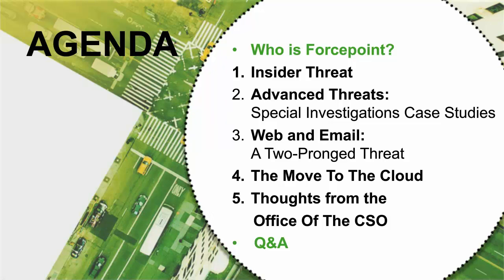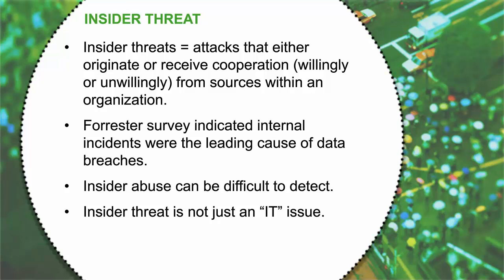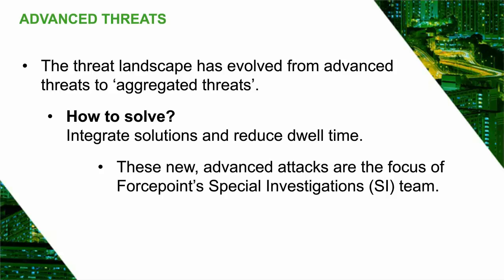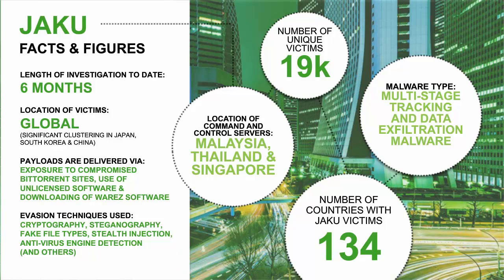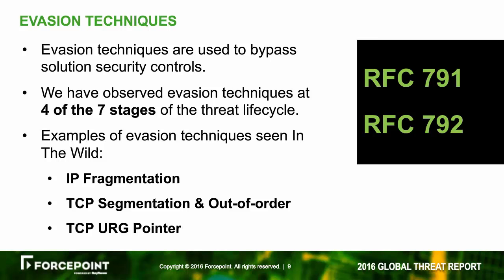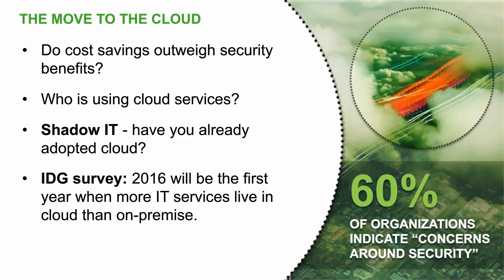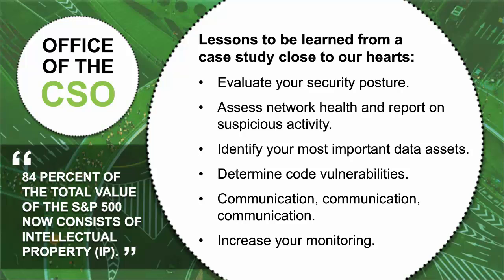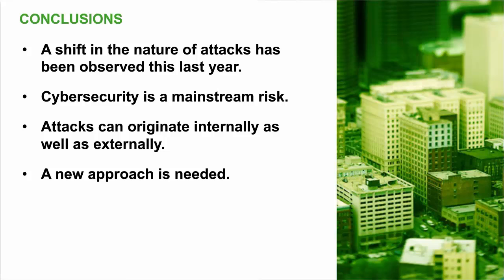2016 Global Threat Report Webcast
Bob Hansmann, Director of Security Technologies, walks through our 2016 Global Threat Report.